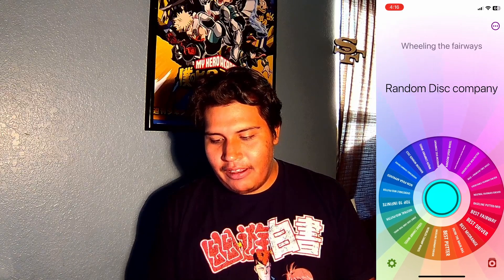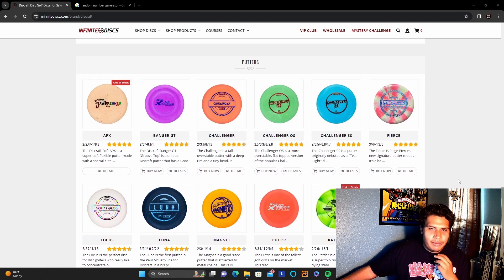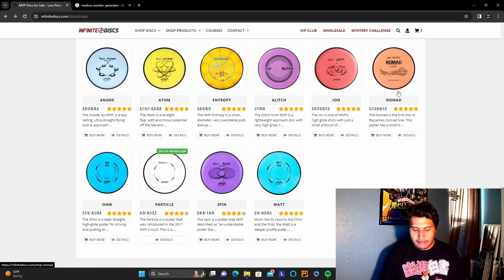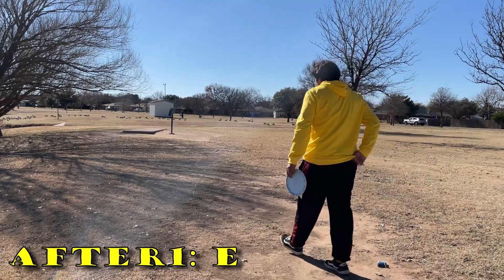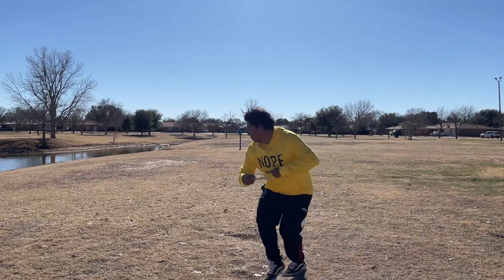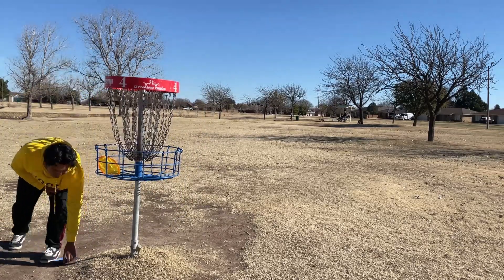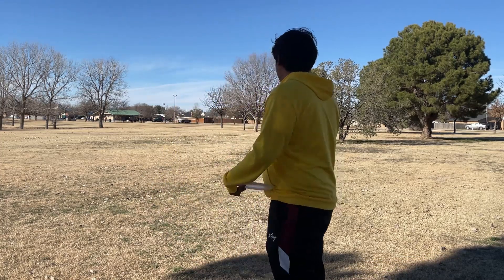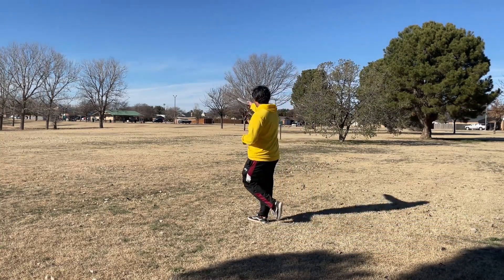The Season Finale? Wheeling The Fairways Ep.7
In this video can Isaac complete the 3 under par goal or is he gonna have to pack it up and move on? Watch fully to get the results!

I also have a goal of reaching 500 subscribers by the end of the year and reaching more people and growing the sport of disc golf, if those seem like something you can get behind just hit the subscribe button and notification button to get notified when i post!